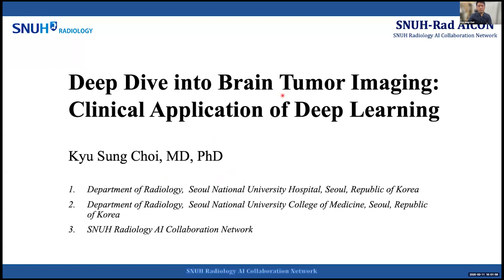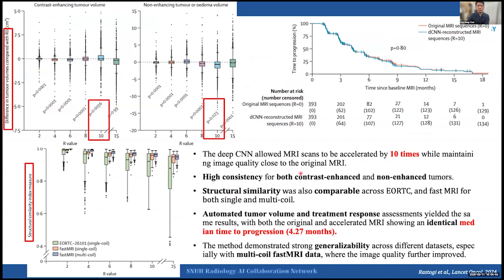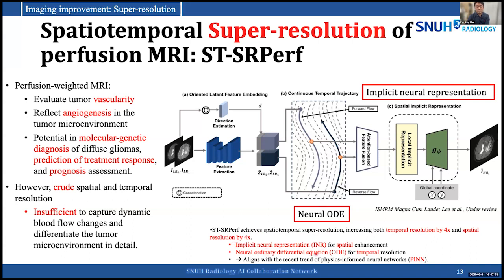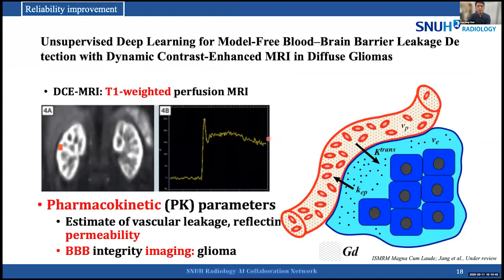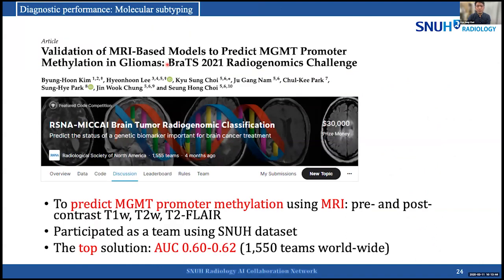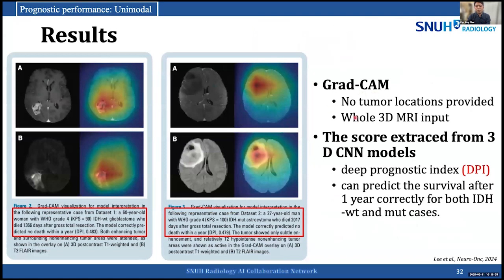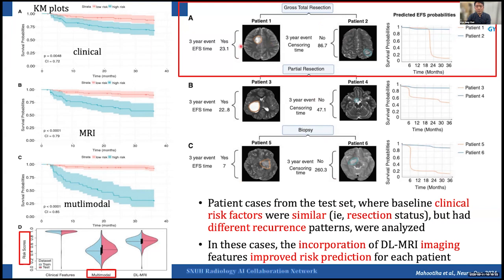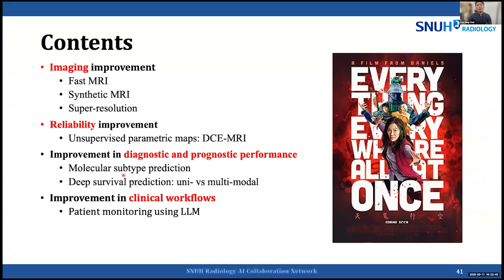Clinical Application of AI and Deep Learning in Brain Tumor imaging - A Deep Dive.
The AOSR Education and Training Committee organized and held a webinar on Brain Tumor Imaging and Advanced Techniques on March 11, 2025.
This video is one of the talks during the webinar featuring Clinical Applications of Deep Learning in Brain Tumor Imaging by Dr Kyu Sung Choi from Seoul National University Hospital, South Korea.